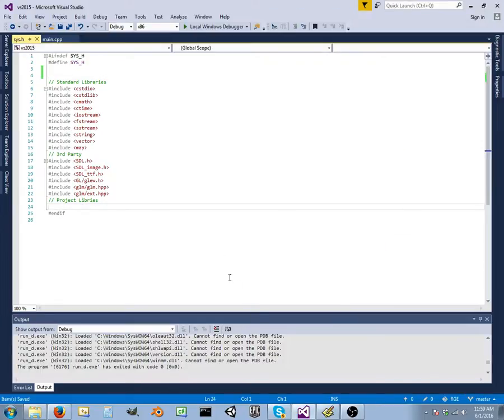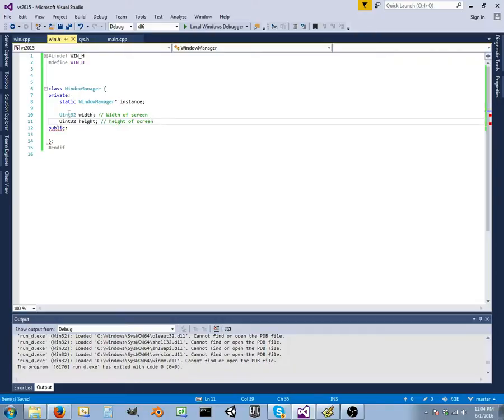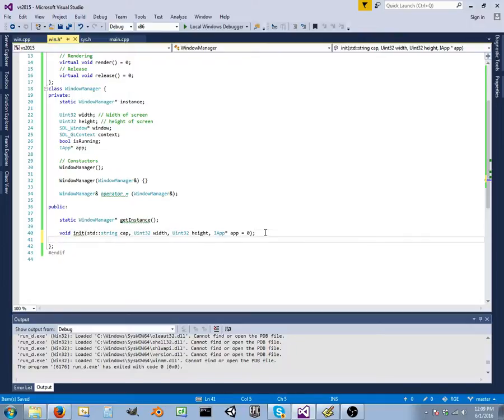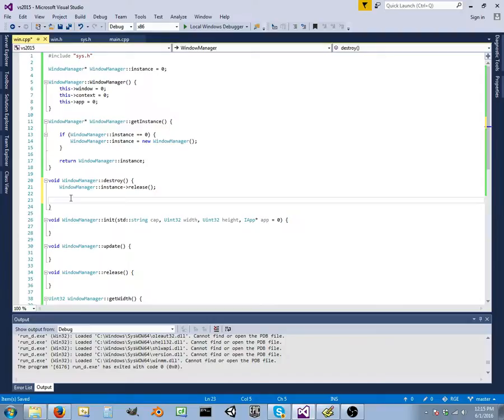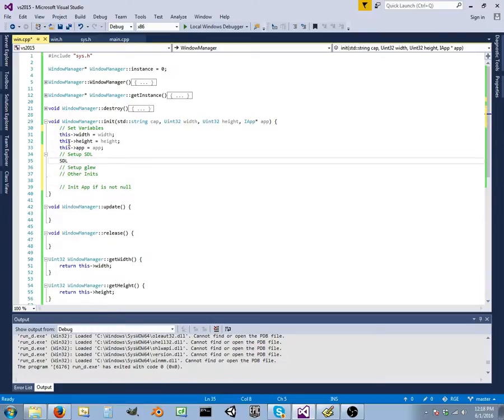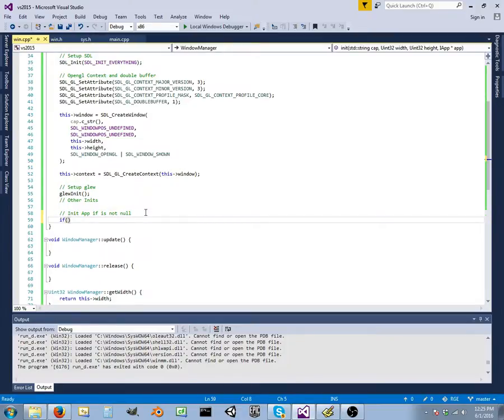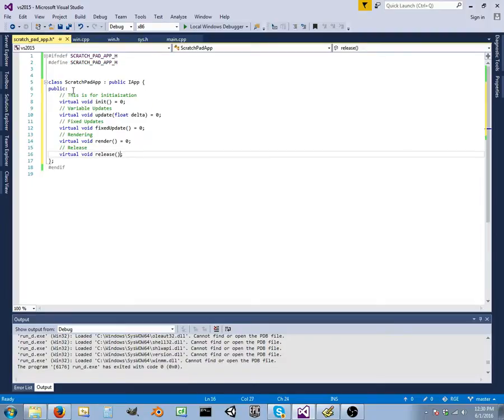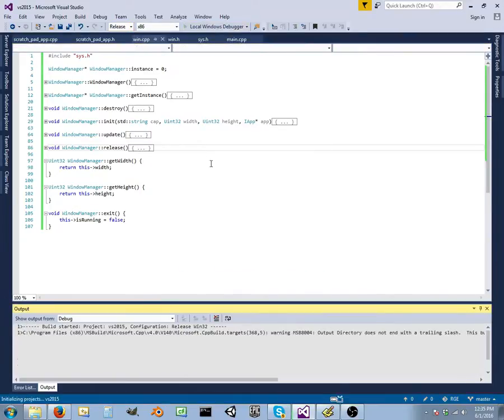RandomGameEngine (RGE) 2: Create a basic Window SD2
Continuing were we left off from last time we are focused on create a basic window manager using SDL2, and creating a basic IApp interface so it can act like a callback for the windowing manager. Pretty much basic